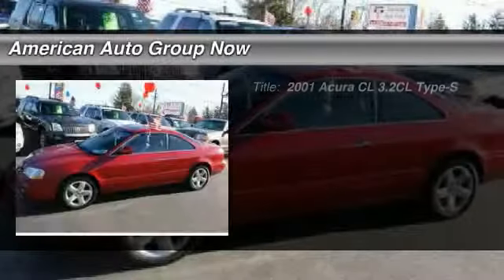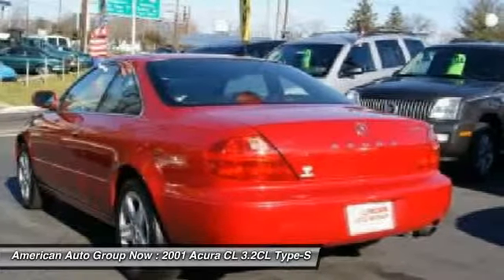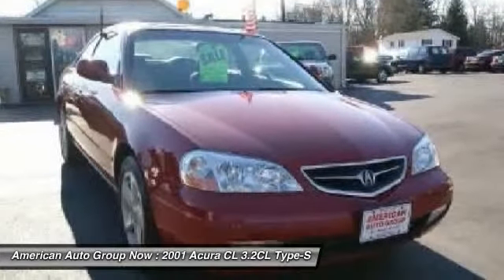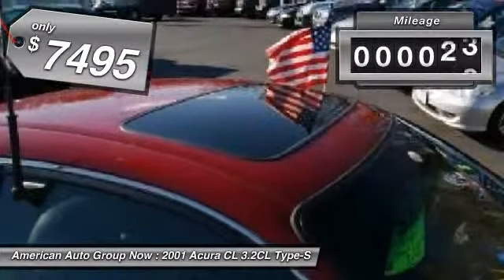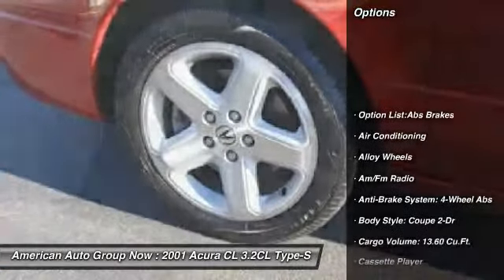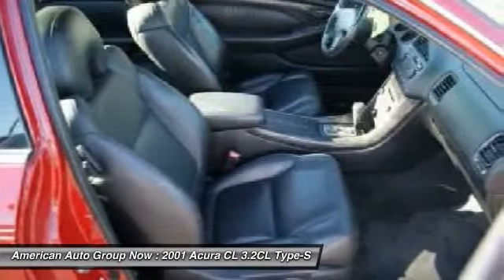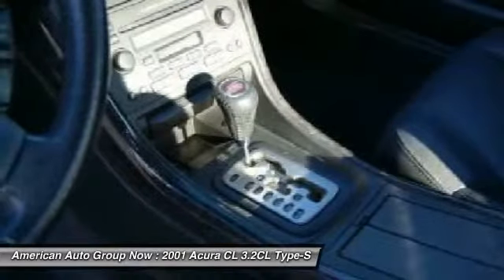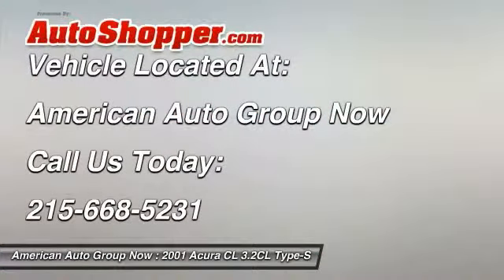2001 Acura CL 3.2CL Type-S Maple Shade NJ 08052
2001 Acura CL 3.2CL Type-S